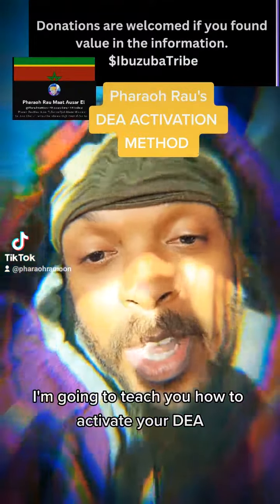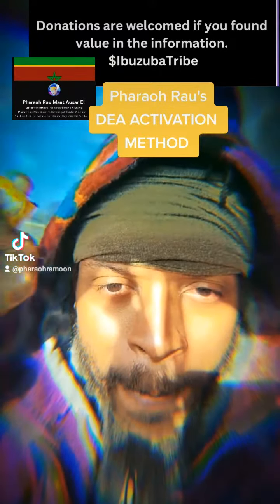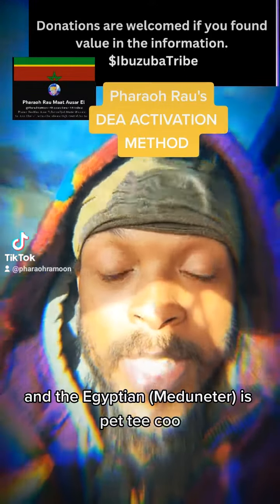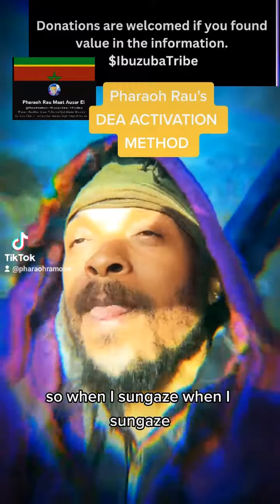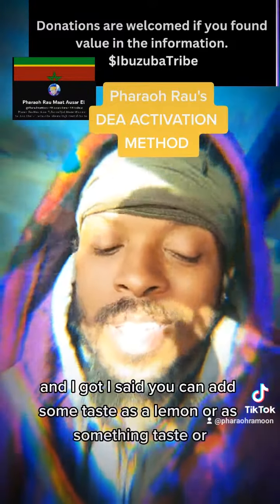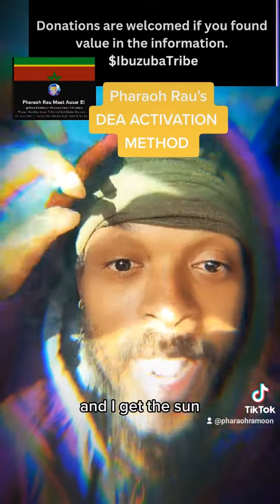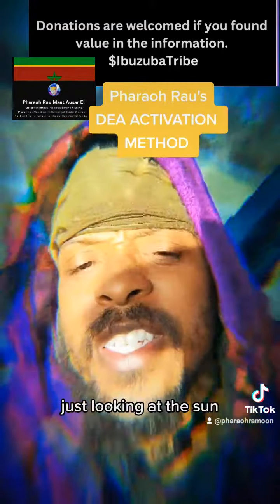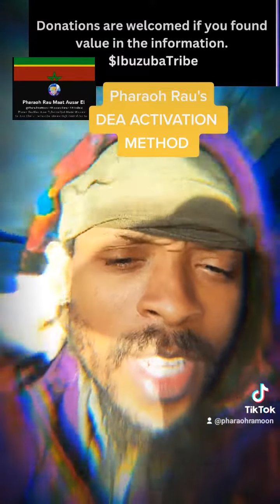Pharaoh Rau's DEA ACTIVATION Method Part 1 How to Activate Your Dna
Pharaoh Rau's DEA ACTIVATION Method Part 1 How to Activate Your Dna | Pharaoh Rau Maat Ausar El

Pharaoh Rau Maat Ausar El, Divine Djed, Master Muur and Sui Juris, Chief of the Ibuzuba Tribe and High Priest Zion of Galactic Guild of Light.

DNA activation is the process of unlocking and activating the dormant codes within our DNA. It is believed that these codes contain information about our past, present, and future. By activating these codes, we can tap into a higher level of consciousness and access our true potential.

The DEA activation process is an ancient practice that helps us to awaken our God Gene, also known as the “divine spark” within us. This divine spark has been dormant for centuries, but with the right techniques, we can activate it and unlock its potential. Through this activation process, we can experience a heightened sense of awareness and connection with ourselves and the universe around us.

Spiritual Healing and the God Gene Activation: A Guide to Unlocking Your Holiest Potential

Blog outline:

Introduction: What is the God Gene Activation and How Does It Work?

The Science Behind the God Gene Activation & How it is Connected to Spiritual Healing

How to Activate Your God Gene & Reap the Benefits of Spiritual Healing

What Are The Different Ways To Activate Your God Gene?

The Benefits of Connecting With Your Higher Self Through The God Gene Activation